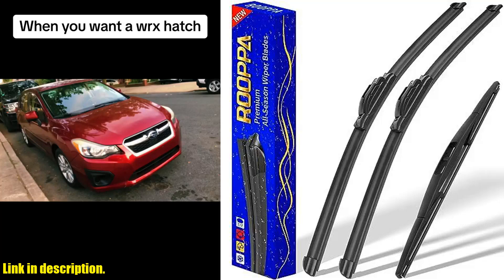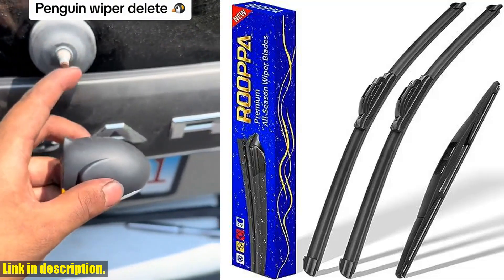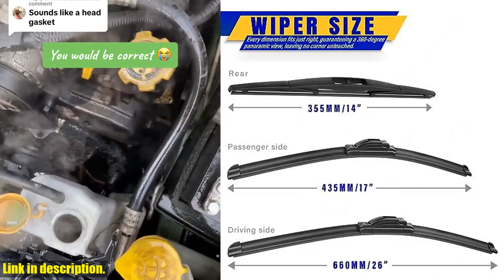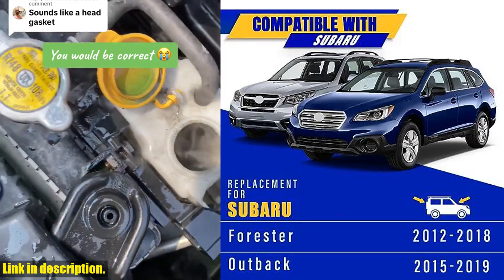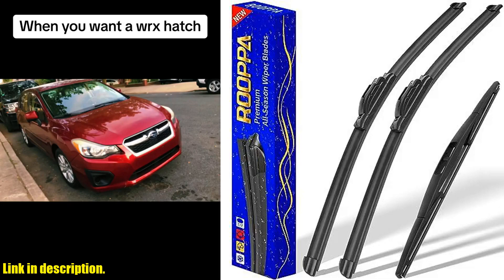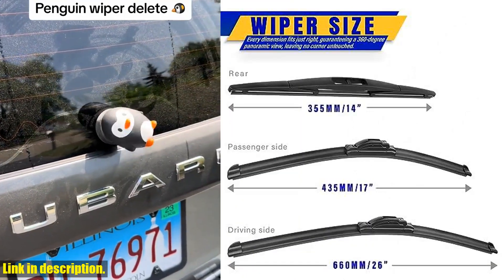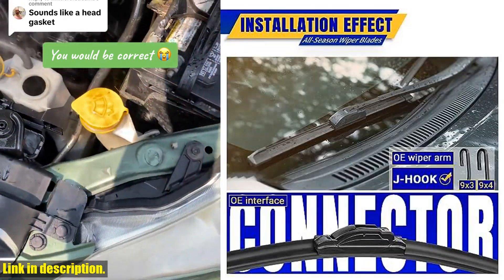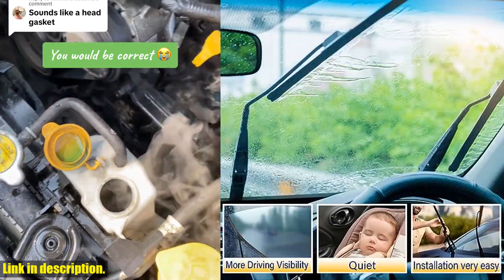Order 3 wipers Replacement for 2012-2018 Subaru Forester/2015-2019 Subaru Outback, Windshield Wiper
Buy and Review 3 wipers Replacement for 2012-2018 Subaru Forester/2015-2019 Subaru Outback, Windshield Wiper Blades Original Equipment Replacement - 26"/17"/14" (Set of 3) U/J HOOK on AMAZON Shop
- 3 wipers Replacement for 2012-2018 Subaru Forester/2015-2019 Subaru Outback, Windshield Wiper Blades Original Equipment Replacement - 26"/17"/14" (Set of 3) U/J HOOK

Upgrade your windshield wiper blades with the 3 wipers Replacement for 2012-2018 Subaru Forester/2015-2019 Subaru Outback, Windshield Wiper Blades Original Equipment Replacement. These OEM replacements are designed for a perfect fit on your specific vehicle model, with a high service life and quiet application for clear visibility in all weather conditions. The installation process is a breeze, and with a 1-Year warranty, you can shop worry-free. Don't settle for anything less than the best - upgrade your wiper blades today for a safe and clear driving experience.